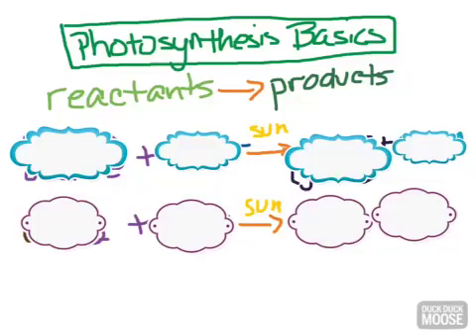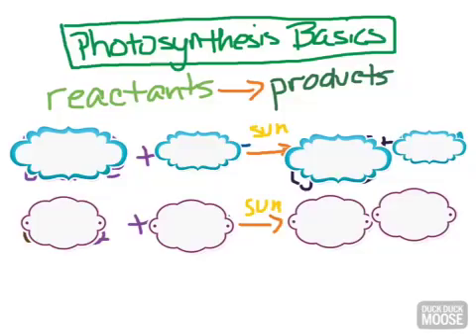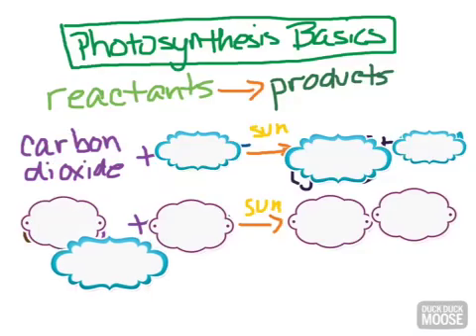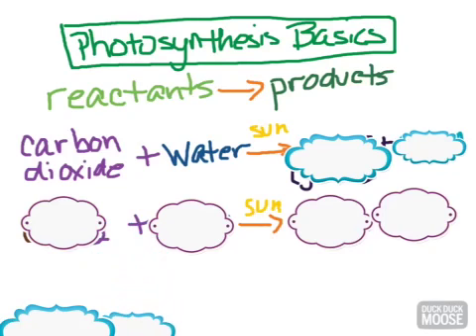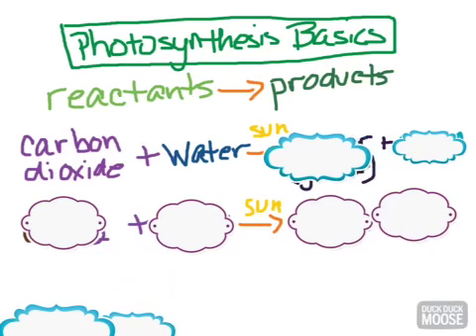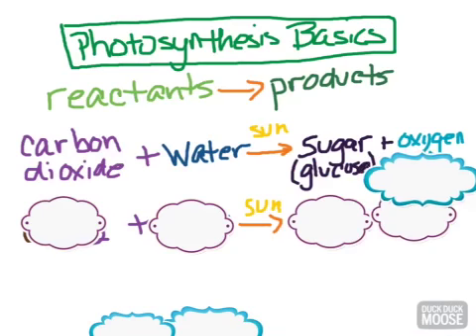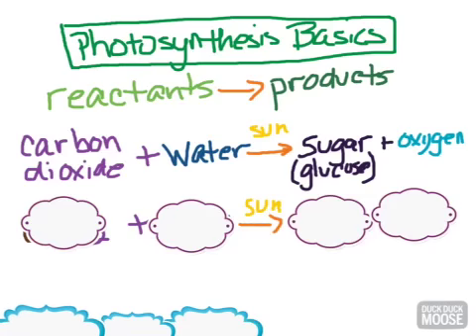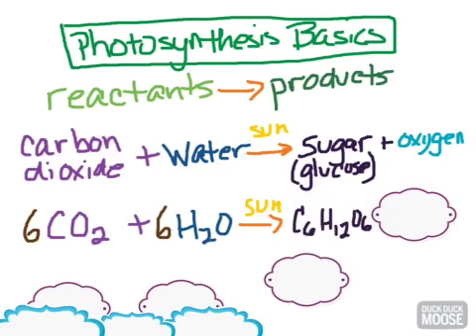Photosynthesis equation review